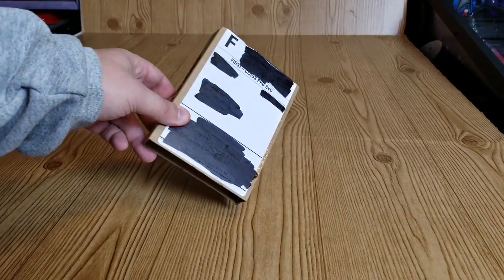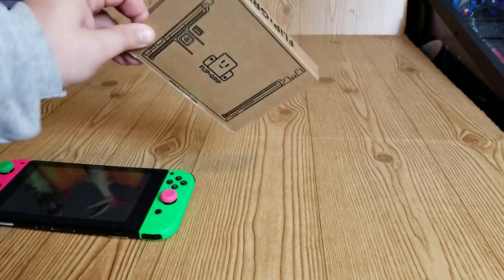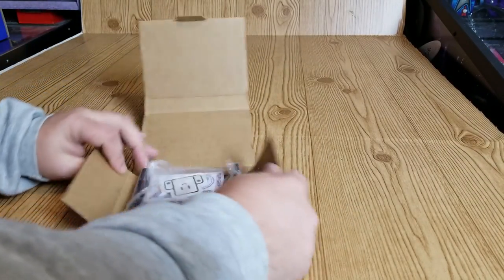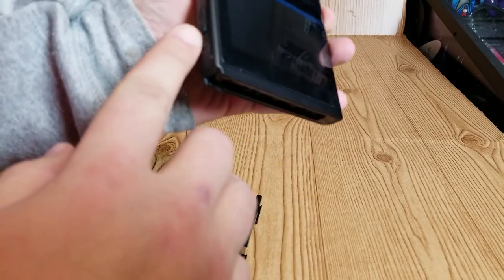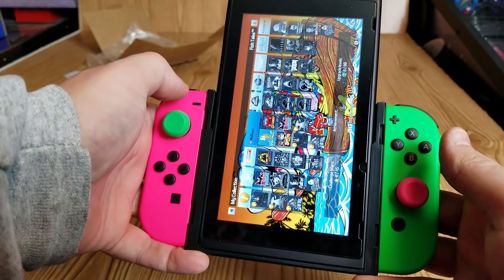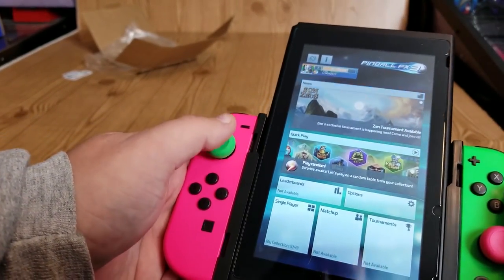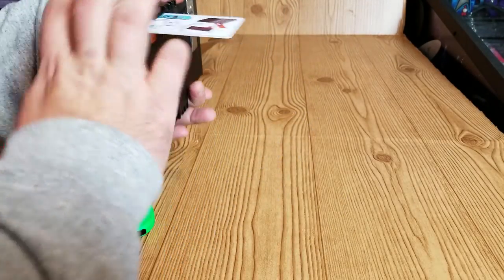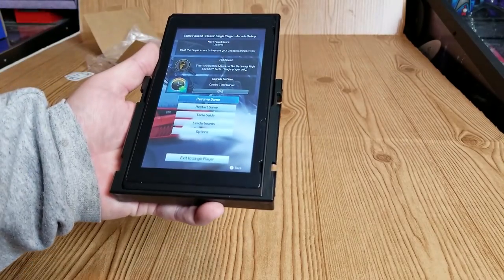Flip Grip: Unboxing & Testing (Portable Vertical Gaming for Switch)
Flip Grip is an adaptor that will let you play Switch games with the screen in portrait mode with the Joycons attached.  I saw the Kickstarter back in June and funded $12 and now in early December, my Flip Grip has arrived.

This is an unboxing and test video to see how well this adaptor works.

The only place I've seen this for sale as of the making of this video is

There may be more places to order from in the future.